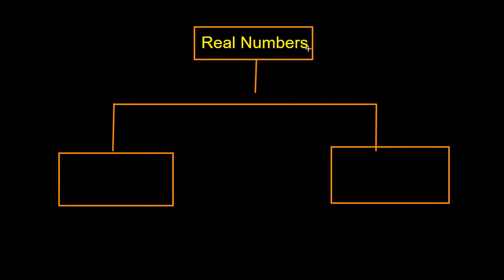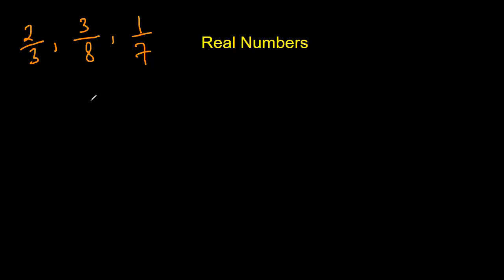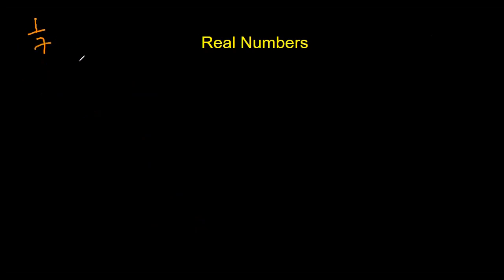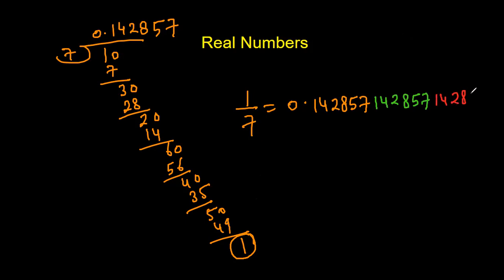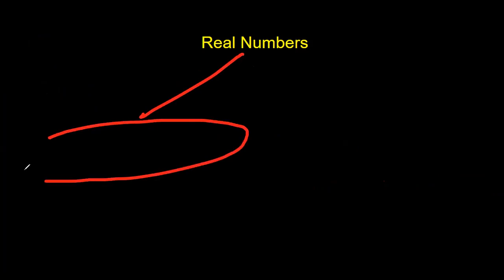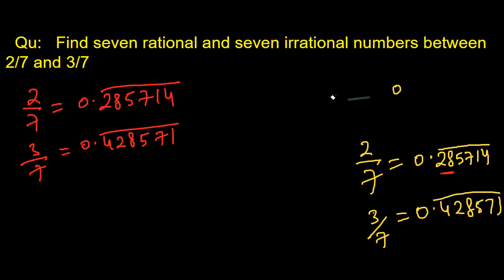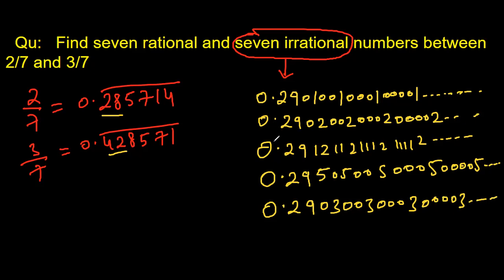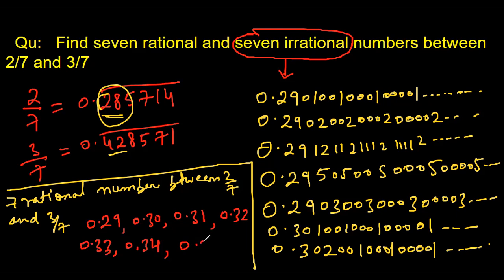Real Numbers and their Decimal Expansions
Real Numbers and their Decimal Expansions class 9  maths